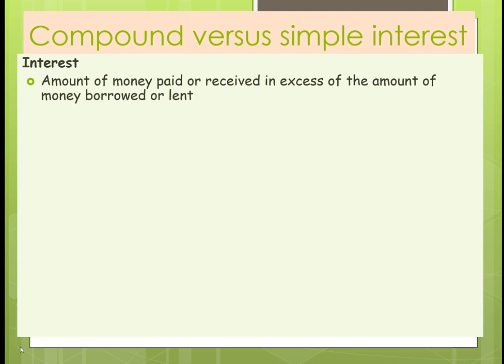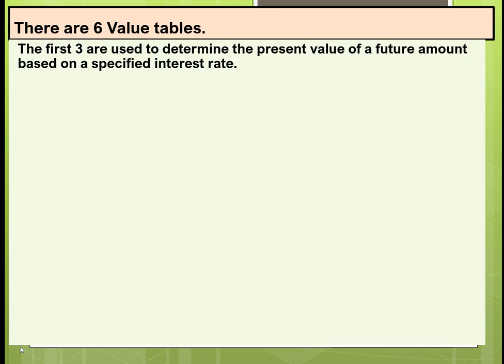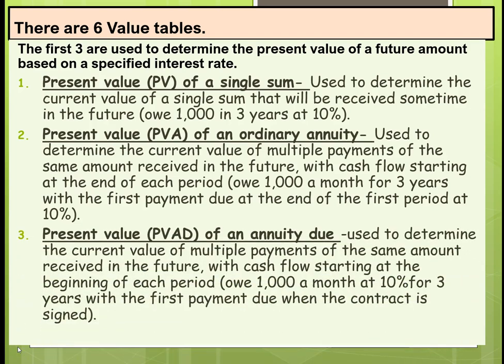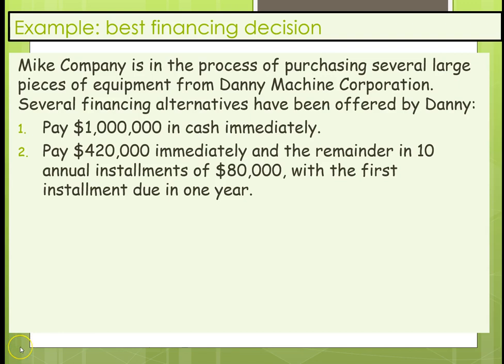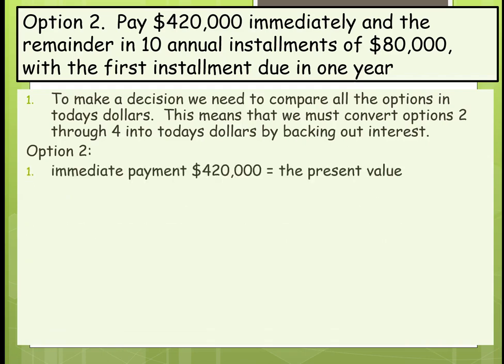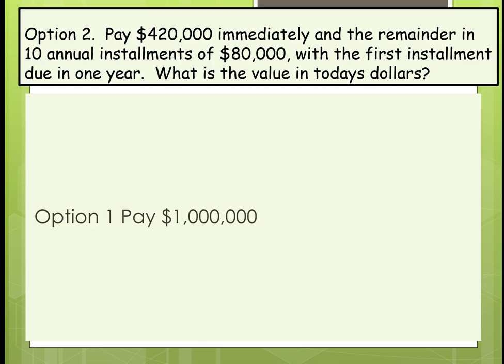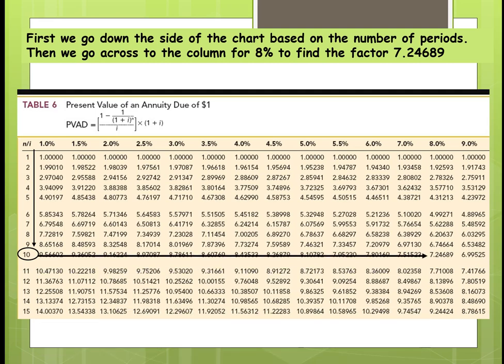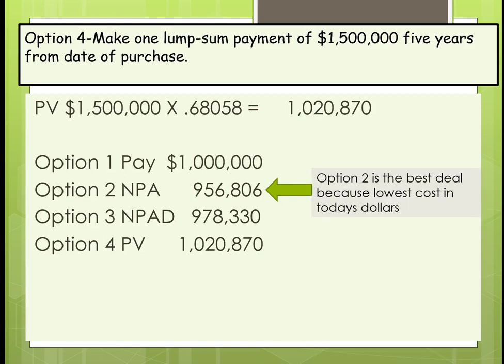Chp 5 Part 1 PV PVA PVAD